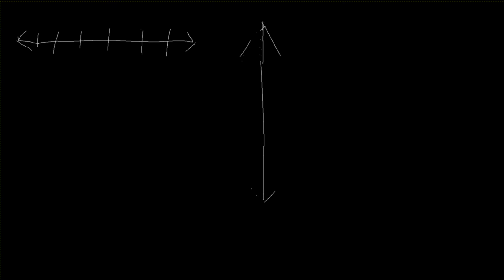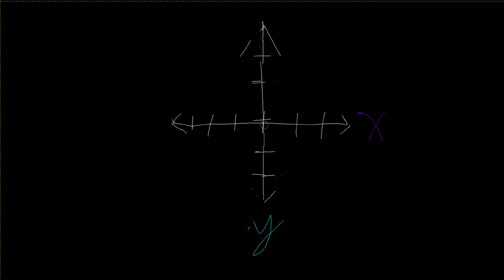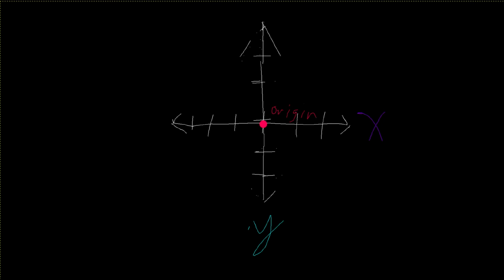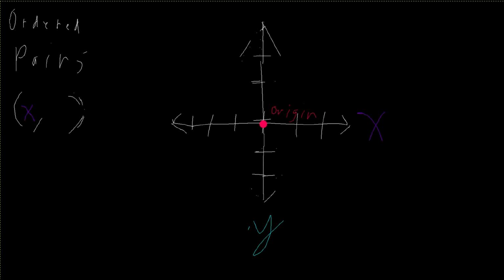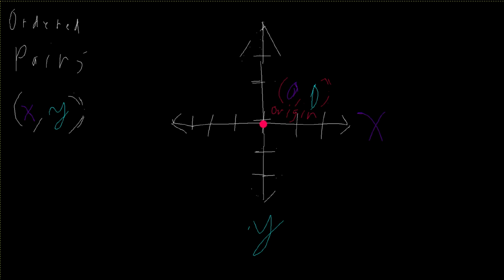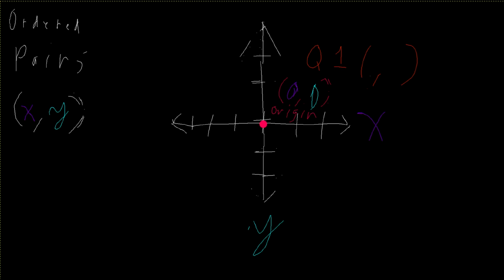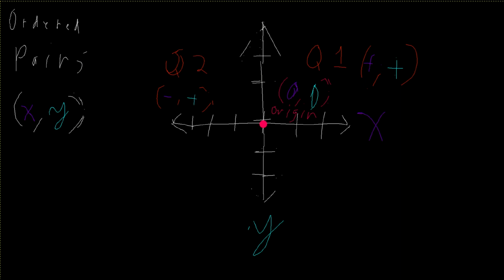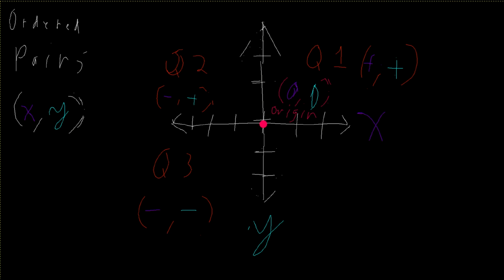Coordinate Plane Lesson 01